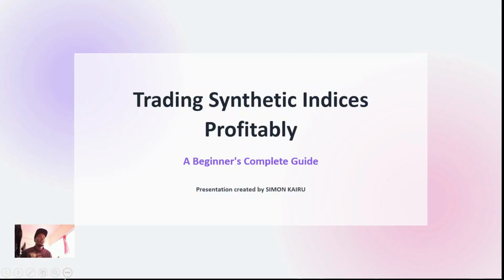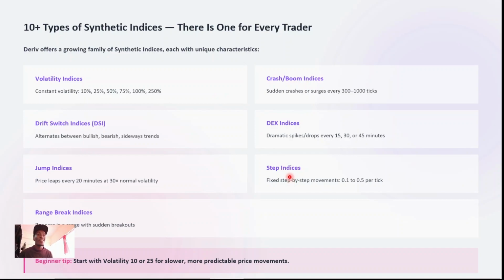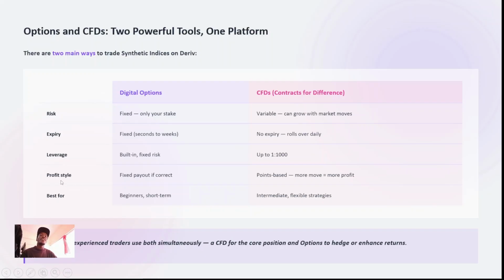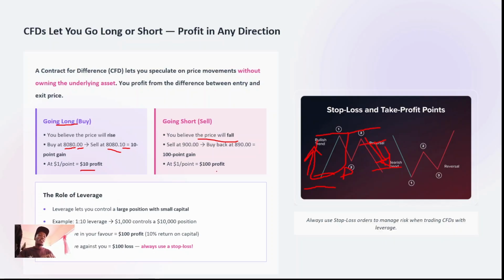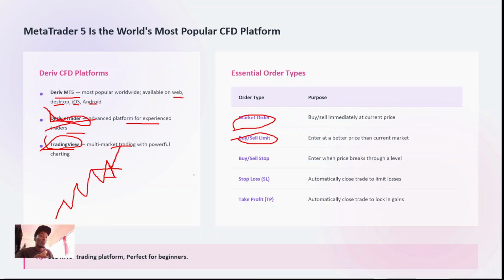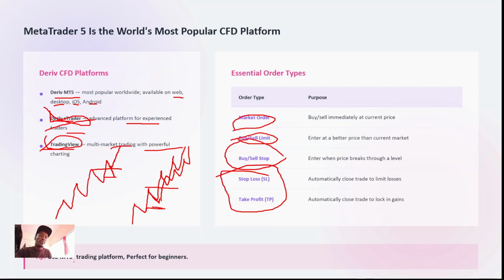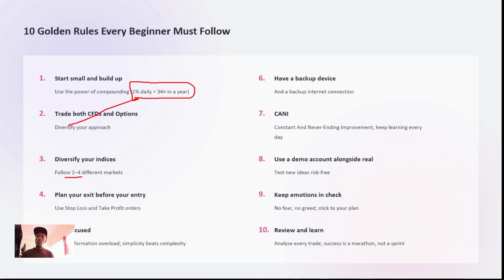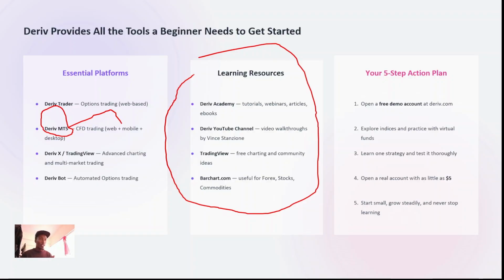Master Synthetic Indices in 40 Minutes (Full Guide)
In this video, I break down everything you need to know about trading synthetic indices, from the basics to advanced strategies that can help you profit consistently.
Synthetic indices offer 24/5 trading with high liquidity and tight spreads, making them perfect for active traders. Whether you're a complete beginner or looking to improve your trading skills, this guide covers everything you need to get started.

Forex/crypto trading is speculative and involves a significant risk of loss. Always do your own research and consult a qualified financial professional before making any investment decisions. Past performance does not guarantee future results.